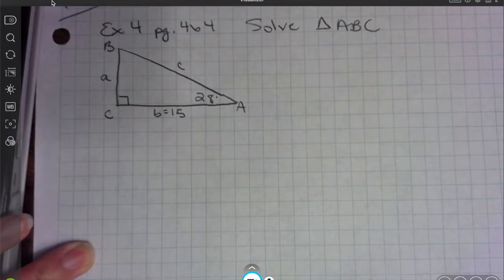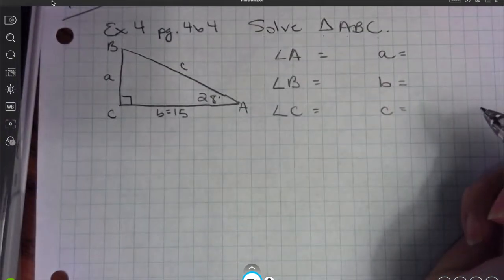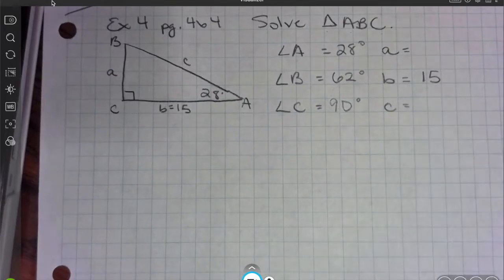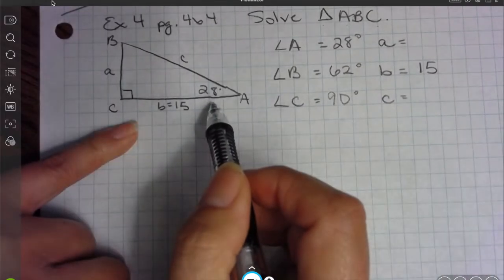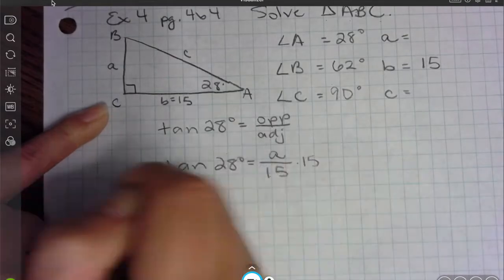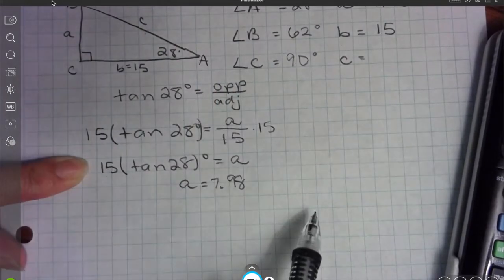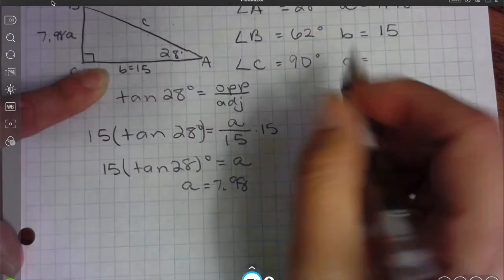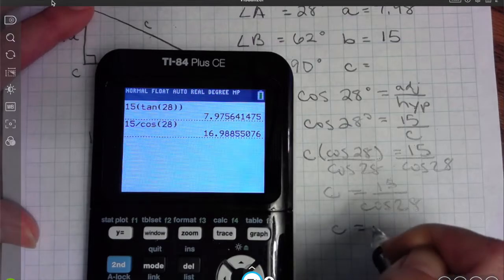Alg2 9.1 Part 3 Solving Triangles w/Calc